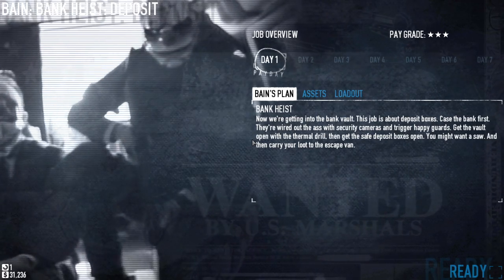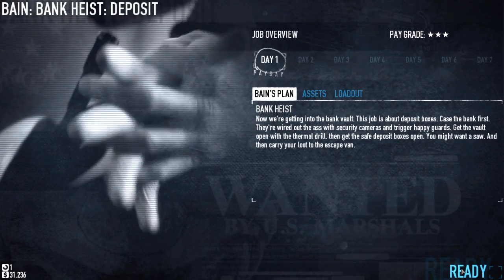Payday 2 - Bank Heist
Thanks a lot for watching, hope you enjoy!
Click to see more stuff :)

For specs check the About tab.